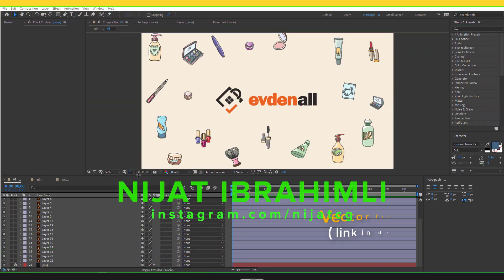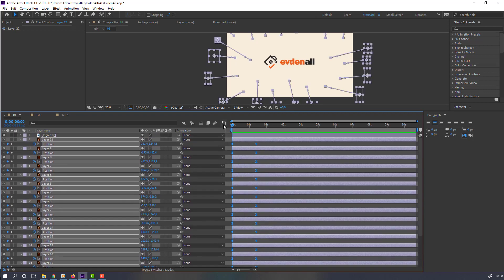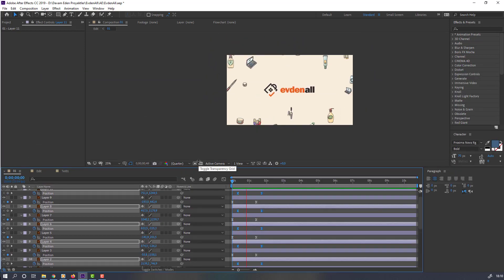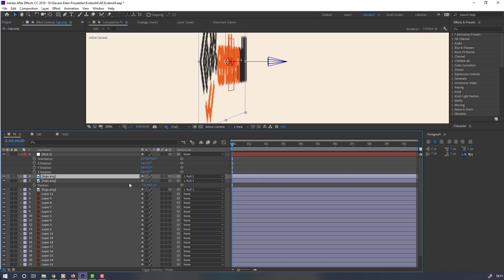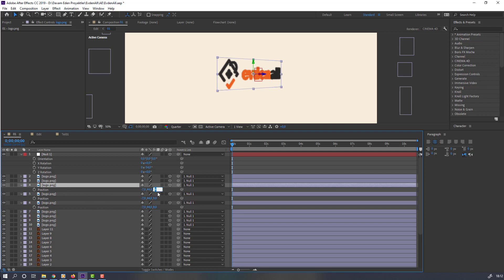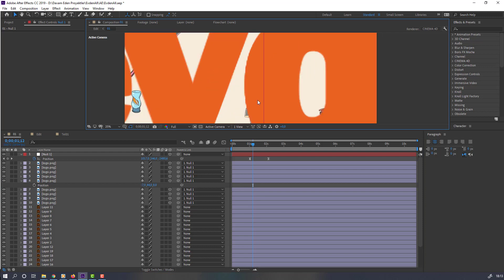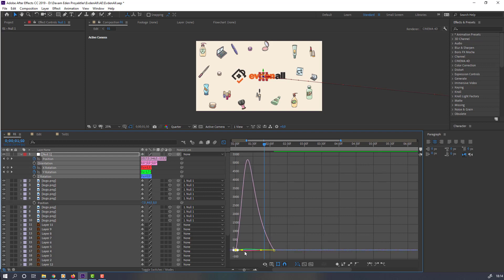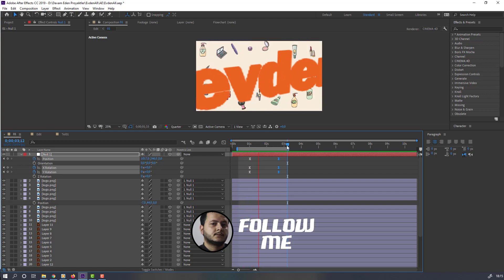Beauty Logo Animation in After Effects Tutorial